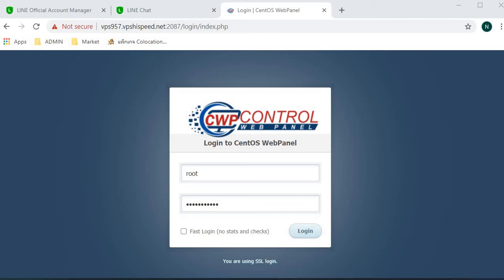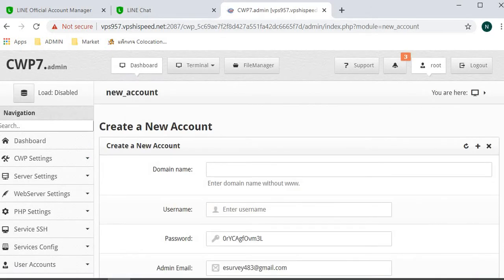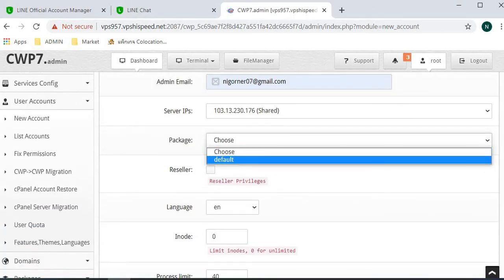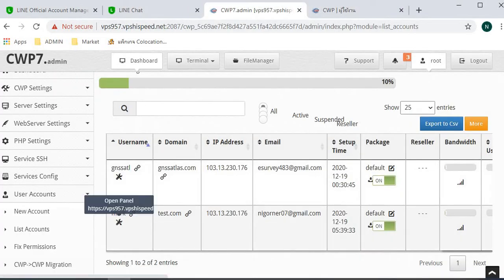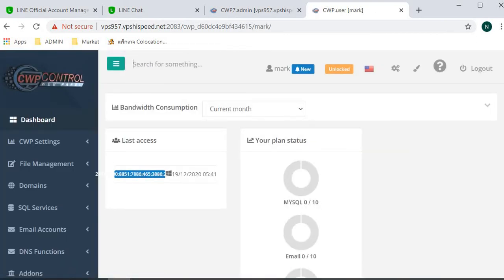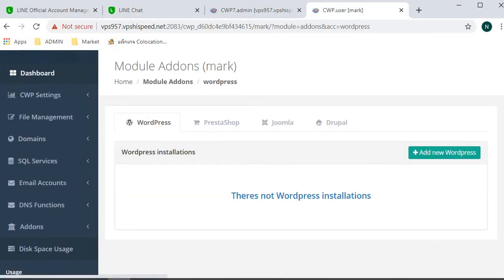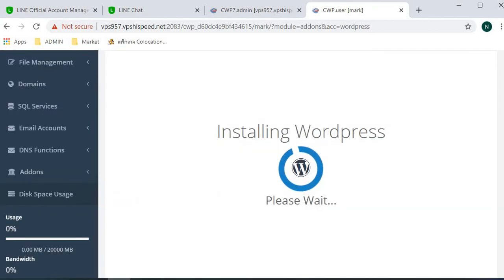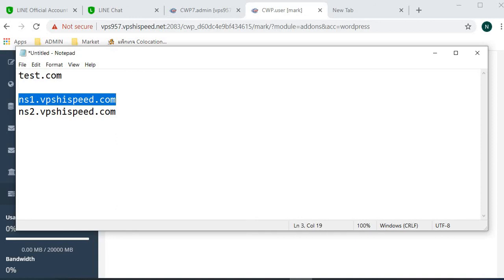How to create Wordpress website in Centos Web Panel